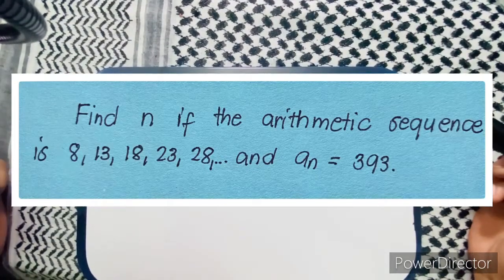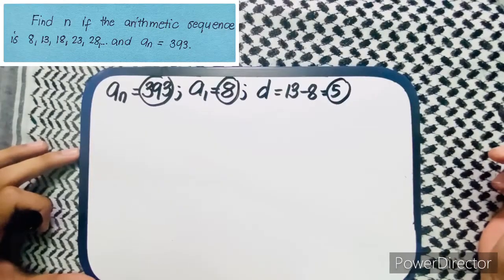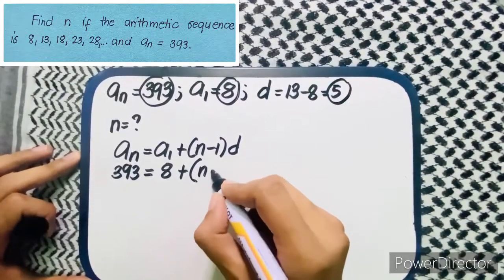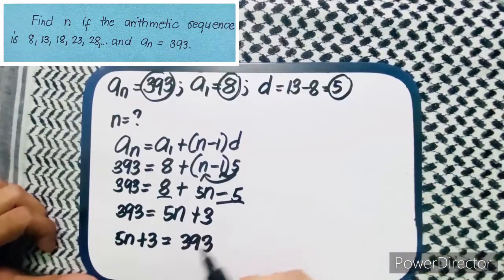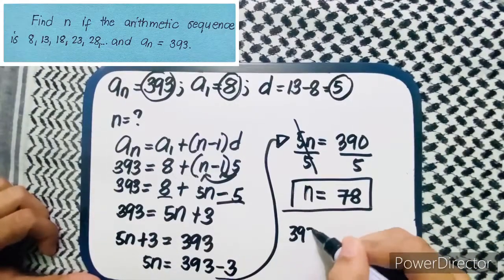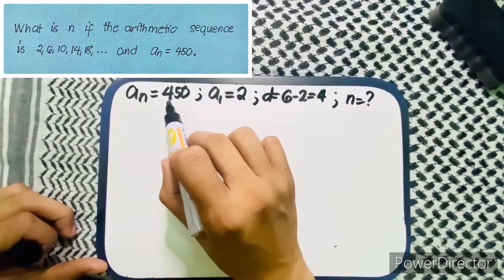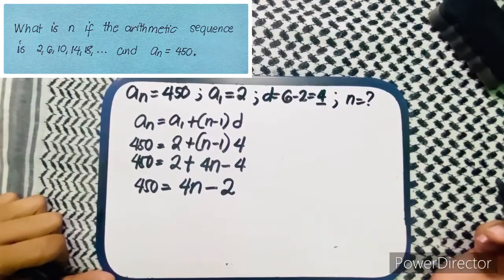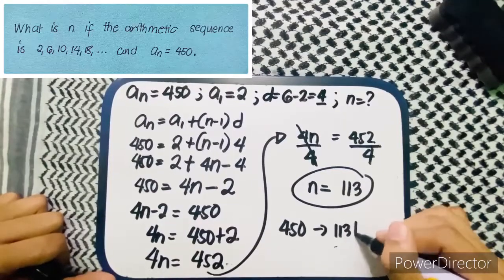Finding “n” or the Term’s Position in the Arithmetic Sequence